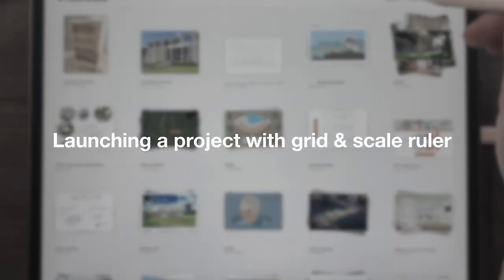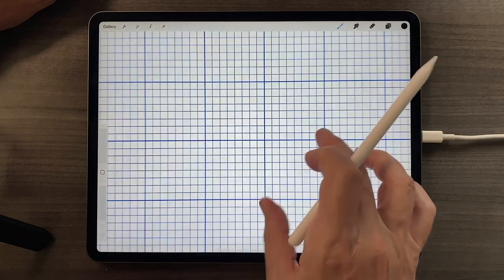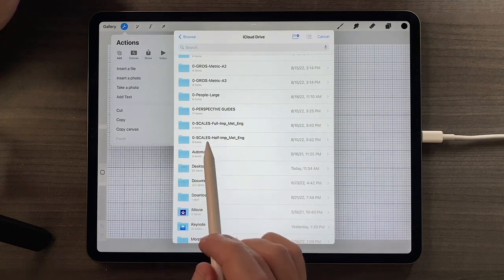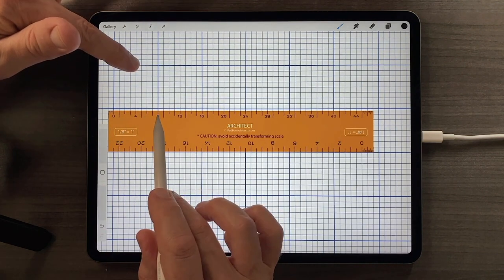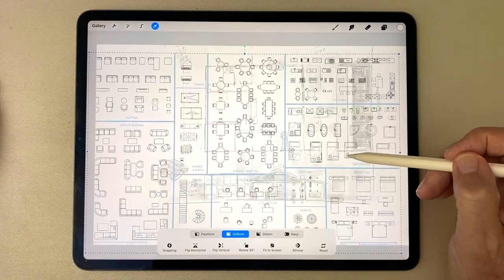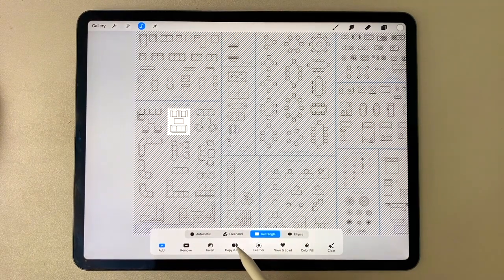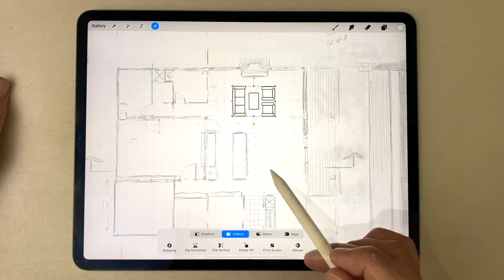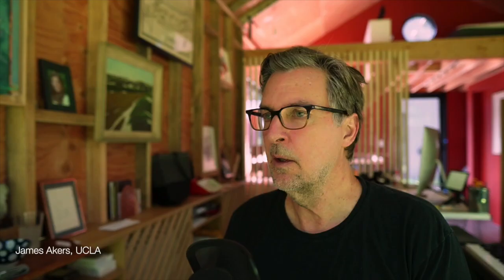Can Procreate Help You Draw To Scale?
Got 5 minutes for a quick refresher? Everything you wanted to know about the grids, scale rulers and FF&E templates we use on this channel to draw to scale in Procreate.

2- Browse our new online courses in Procreate for Architects and Sketchup for iPad here:

3- Rediscover the benefits of drawing by hand in the Digital Age--watch the FREE Procreate Weekend Workshop:

ABOUT ME

As a licensed architect, professional renderer and design consultant for 25+ years, James Akers watched as sketching and designing with pencil in hand was slowly replaced by design with a keyboard and mouse. But the Apple Pencil makes drawing by hand relevant again, and these courses in Procreate, Sketchup for iPad and *Morpholio Trace will get you back to the drawing you love, and restore the pencil to its rightful place in your design process.